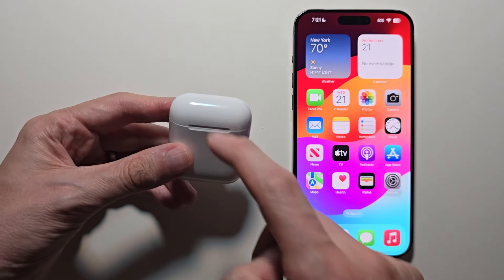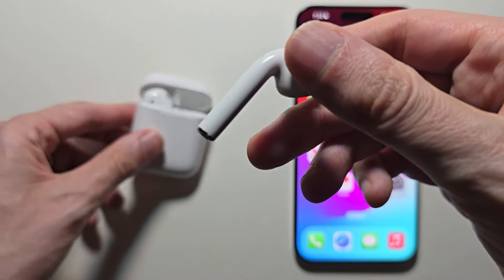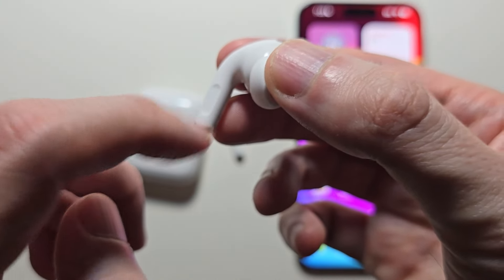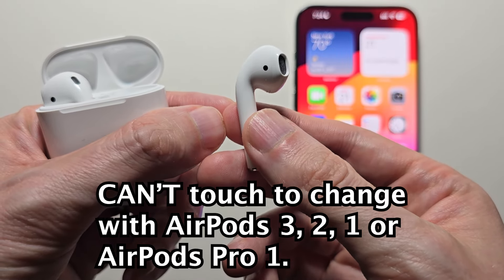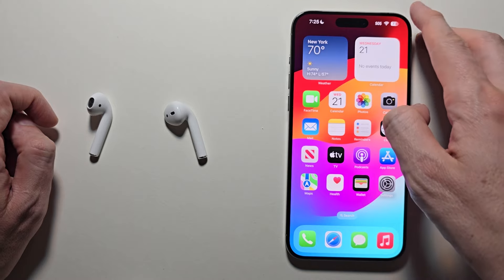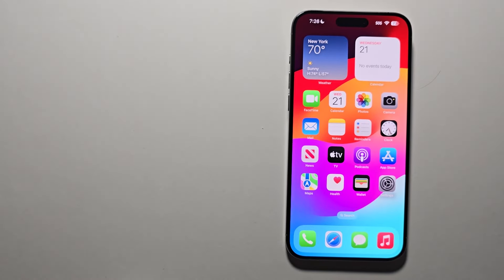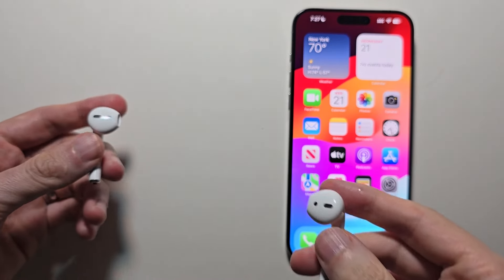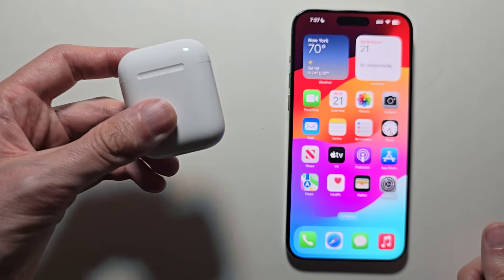How to Change Volume with AirPods (2nd Gen / ANY)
How to adjust the volume up or down on Apple AirPods 2 / 2nd Generation.